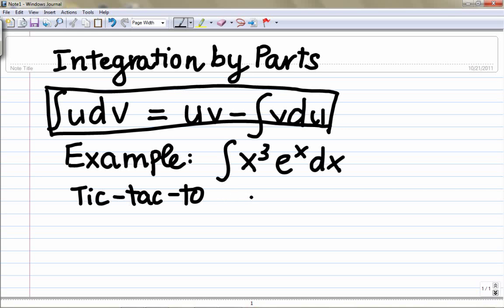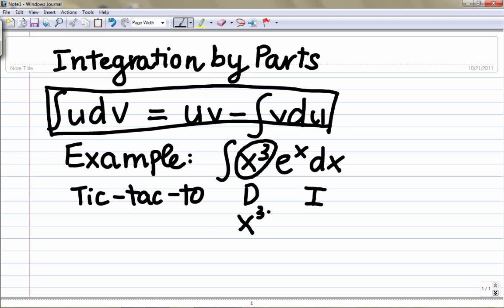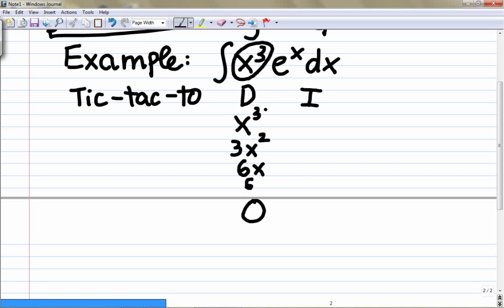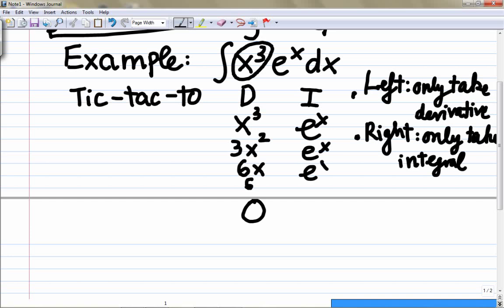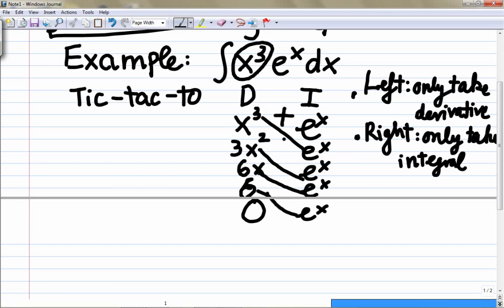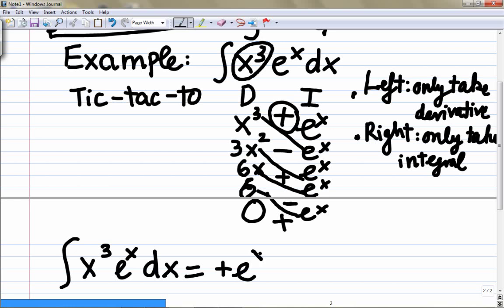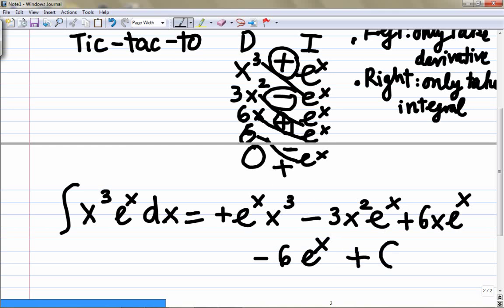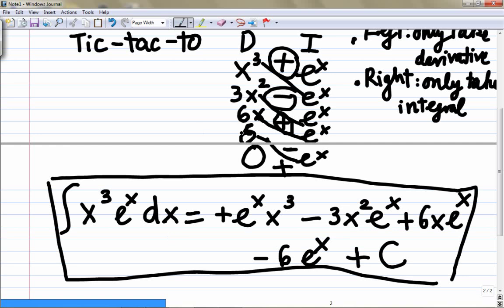Cool Trick to do Integration by Parts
Teacher: Tran Nguyen
Team: Tootor.org